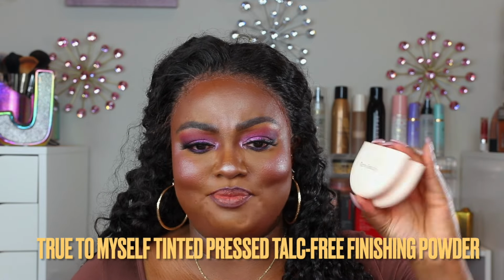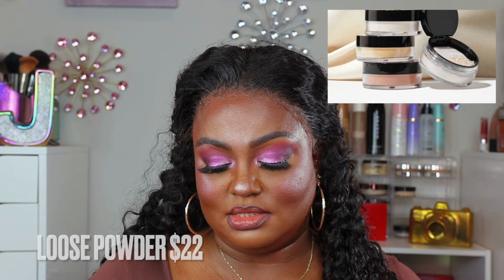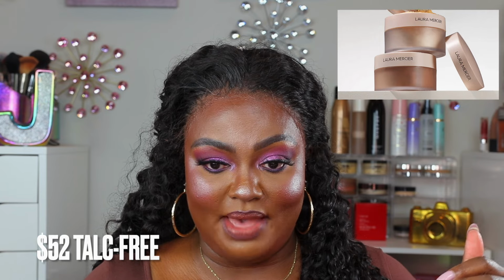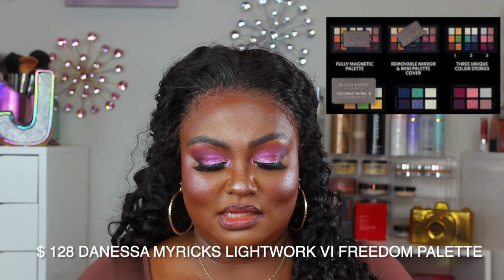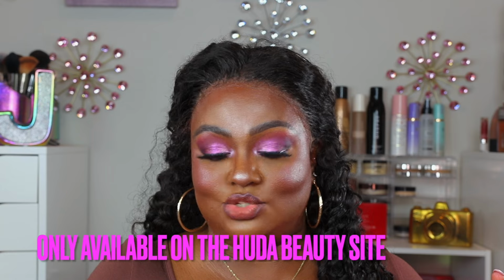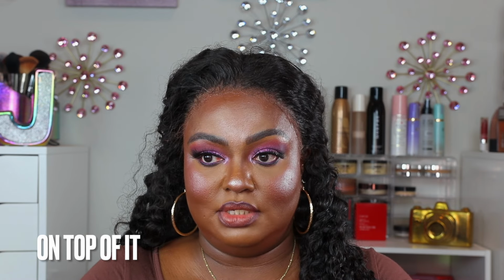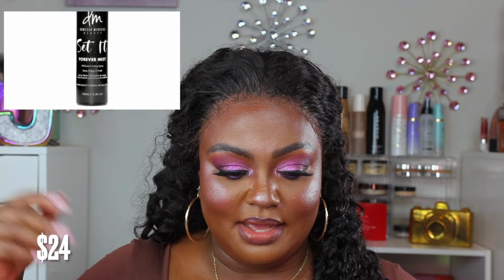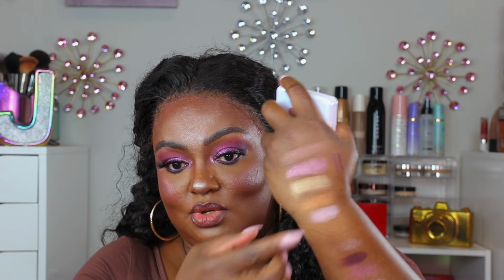Sephora Savings Event Recommendations Pt 2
Discover the best powder complexion products to grab during the Sephora Fall Sale! In this Part 2 video, I'm sharing my top picks for pressed powders, loose powders, powder bronzers, powder blushes, and setting sprays that keep my makeup looking flawless all day. Featuring must-have products from Makeup by Mario, Danessa Myricks, Huda Beauty, Rare Beauty, and Charlotte Tilbury, these recommendations are perfect for anyone looking to elevate their makeup game. Whether you're aiming for a full glam look or everyday wear, these powder essentials will take your makeup routine to the next level. Don't miss out on these Sephora favorites for a smooth, long-lasting complexion!"

The products mentioned in this video are listed below : 💄DiorDior Forever Velvet Veil Matte Primer
💄HAUS LABS BY LADY GAGABio-Radiant Gel-Powder Highlighter with Fermented Arnica
💄Rare Beauty by Selena GomezTrue to Myself Tinted Pressed Talc-Free Finishing Powder Chestnut
💄Rare Beauty by Selena GomezTrue to Myself Tinted Pressed Talc-Free Finishing Powder Almond
💄Laura MercierTranslucent Loose Setting Powder Med/Deep
💄Laura MercierTranslucent Loose Setting Powder Honey
💄HAUS LABS BY LADY GAGAColor Fuse Talc-Free Blush Powder With Fermented Arnica French Rosette
💄MAKEUP BY MARIOSurrealSkin™ Talc-Free Soft Blur Setting Powder Neutral Med Deep
💄MAKEUP BY MARIOSurrealSkin™ Talc-Free Soft Blur Setting Powder Warm Honey
💄Charlotte TilburyAirbrush Flawless Finish Setting Powder Shade 4
💄Charlotte TilburyAirbrush Flawless Finish Setting Powder Shade 3
💄SEPHORA COLLECTIONMatte Bronzer Powder Shade 4
💄Danessa Myricks BeautyLIGHTWORK VI The Freedom Palette: Magnetic, Customizable, Stackable Palette with Illuminating Pigments for Eyes, Face & Lips
💄Danessa Myricks BeautyEvolution Setting & Blurring Loose Powder Shade 4
💄Danessa Myricks BeautyEvolution Setting & Blurring Loose Powder Shade 3
💄Danessa Myricks BeautyYummy Skin Moisture Repair Balm Serum with Hyaluronic Acid and Squalane
💄Danessa Myricks BeautyYummy Skin Blurring Balm Powder
💄LYS BeautyLYS Beauty Skin Loyalty Setting Spray
💄DiorDior Forever Velvet Veil Matte Primer
💄HAUS LABS BY LADY GAGABio-Radiant Gel-Powder Highlighter with Fermented Arnica Moonstone

list=PLqRu400FI36fTgDTTKTNkFZZdnIKMx5NQ

list=PLqRu400FI36fTgDTTKTNkFZZdnIKMx5NQ